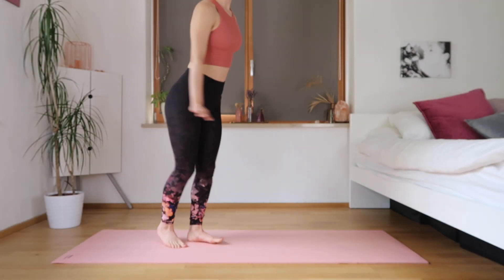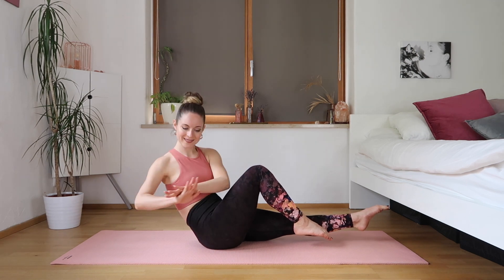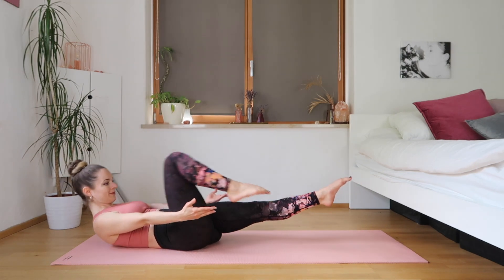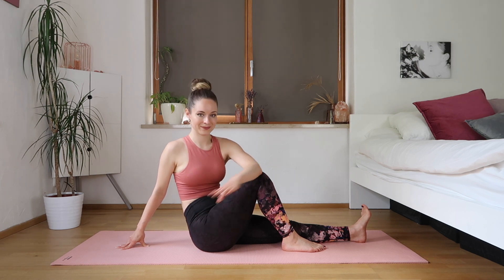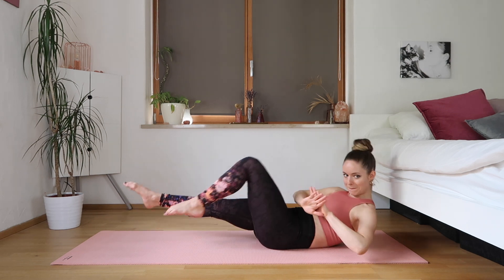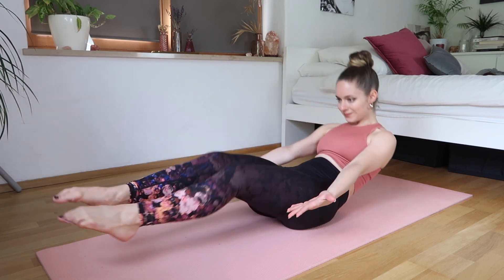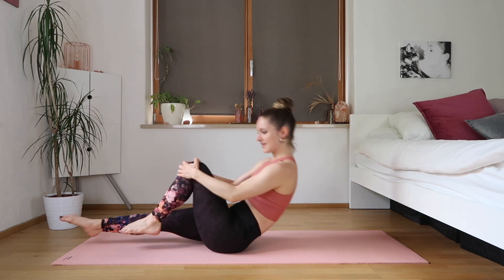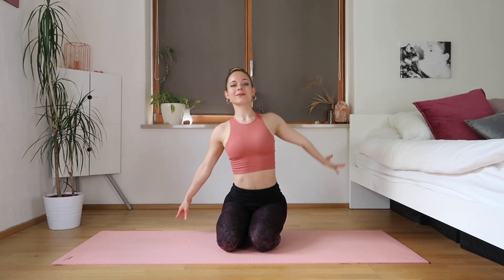6 MINUTE Ab Workout || Advanced Exercises